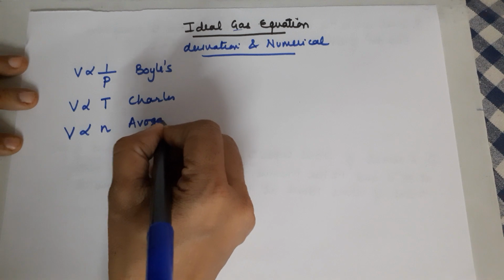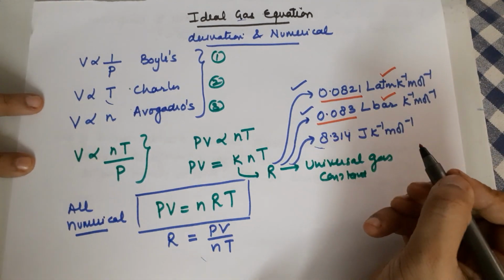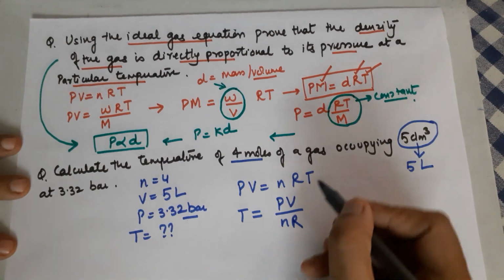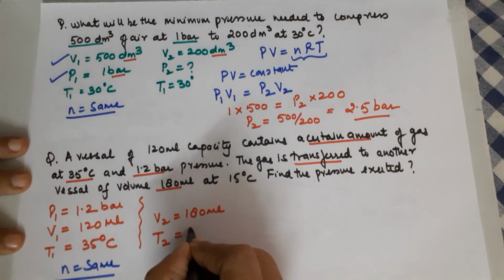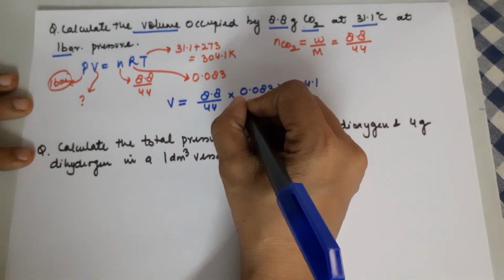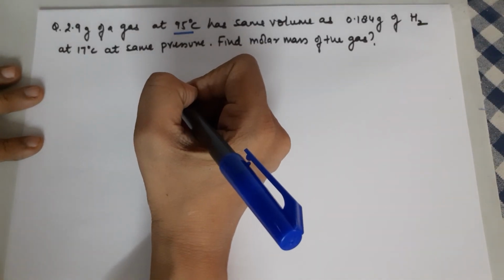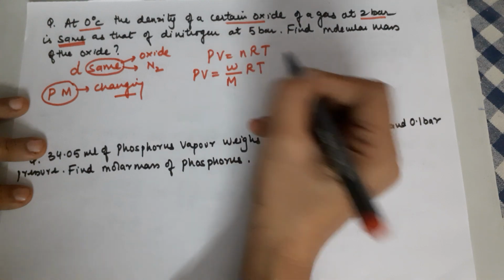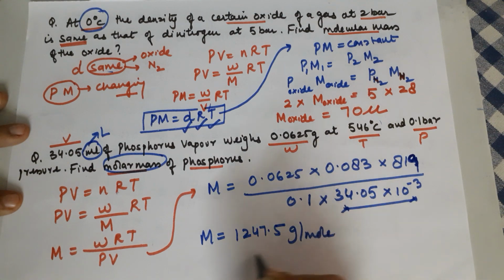IDEAL GAS EQUATION Derivation and Numericals#IIT JEE Prep#class 11 By Seema Makhijani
Unit 5 States of Matter  CBSE class 11